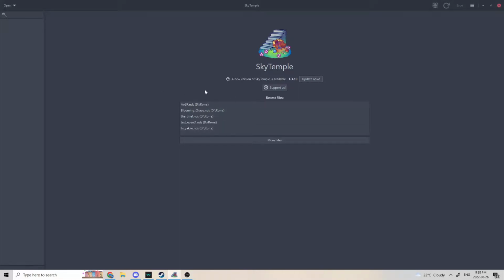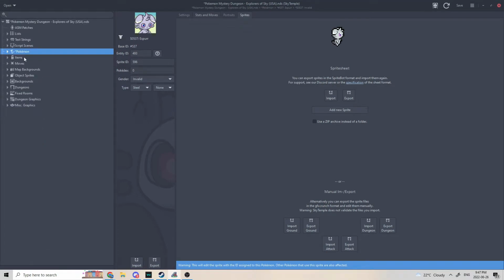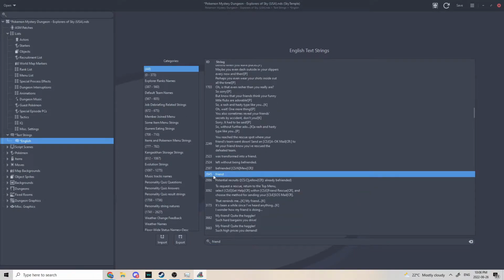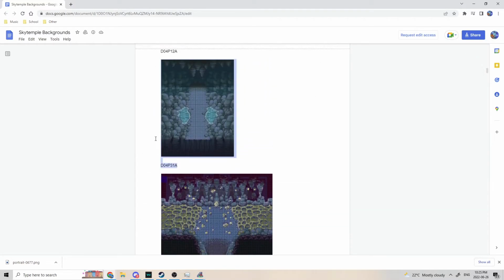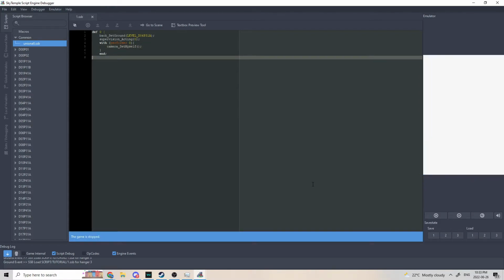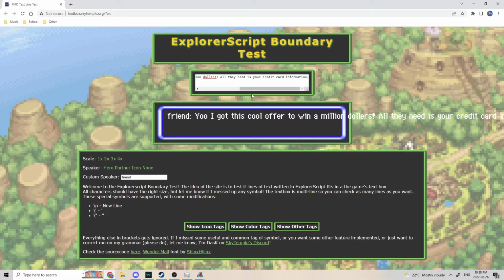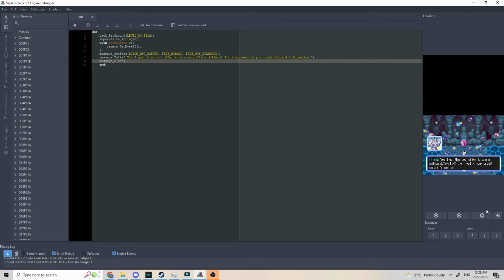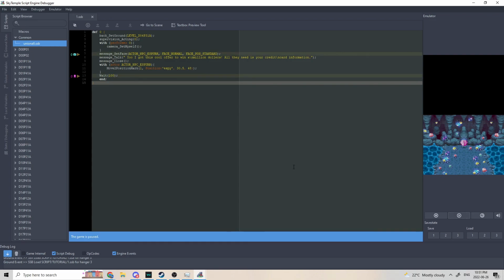SkyTemple Scripting Tutorial #1: The Basics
In this tutorial, we cover the very basics of Skytemple. Creating new actors, adding pokemon past gen 4, message_Talk, setting backgrounds, setting the camera, with statements, movement and many common errors.

NOTE: For how to rig the system to send you where you want (like i did), check out tutorial 8, the next one in the playlist